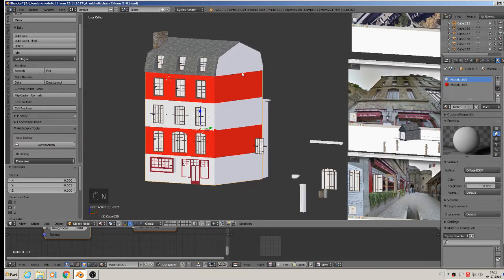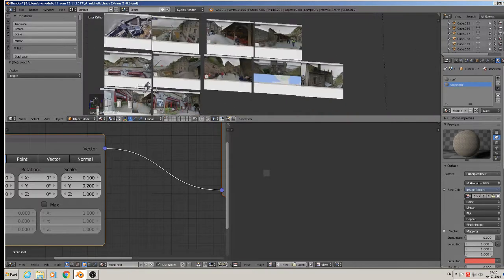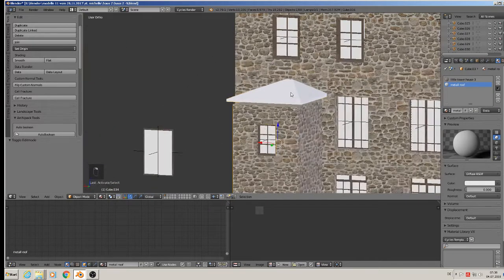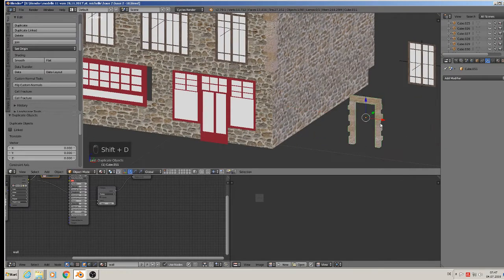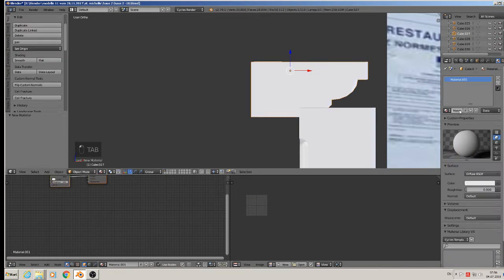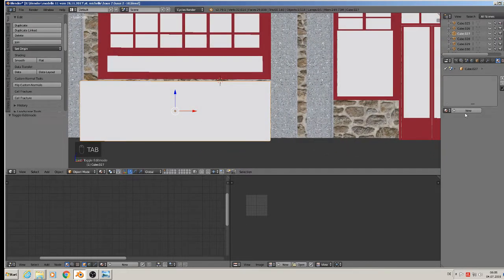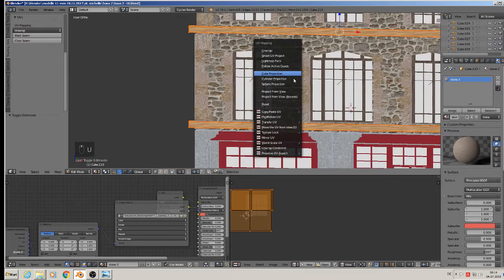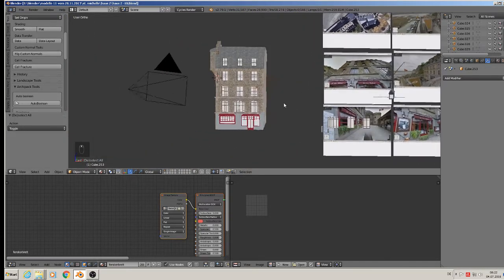Blender 3D Mega Tutorial St.Michel House 3 Part 5 extrude scale